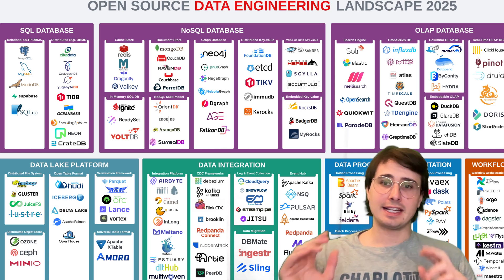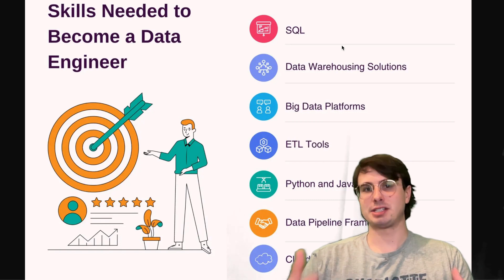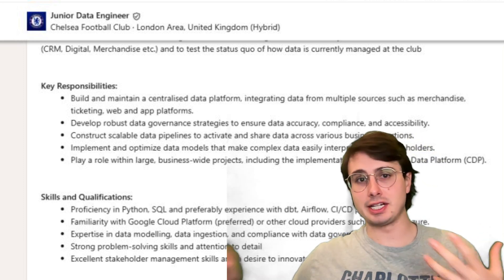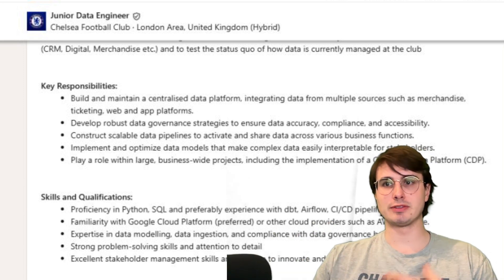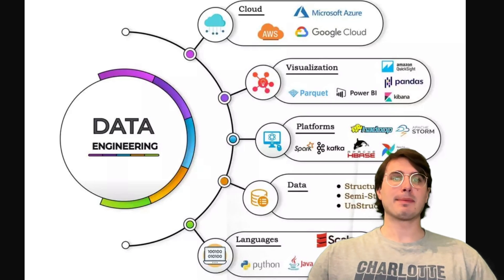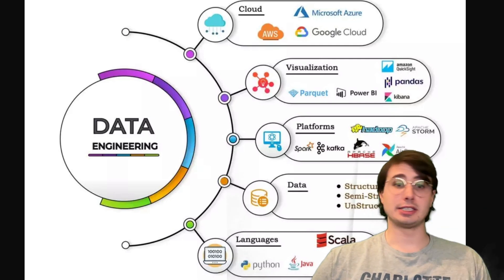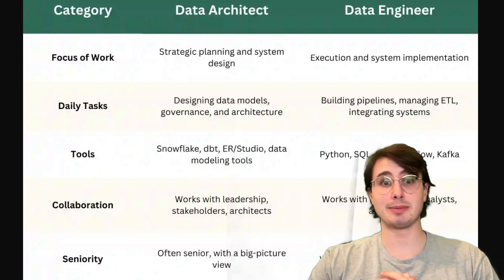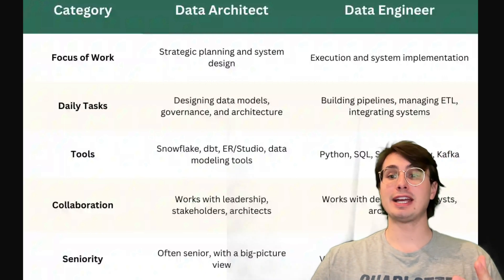Data Engineering Career Roadmap for 2025-26! How to Progress at Each Stage of Your Career!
In this video, I'll cover what a standard data engineering roadmap looks like, and what skills/tools you'll need to have in your toolbelt to progress at each stage!